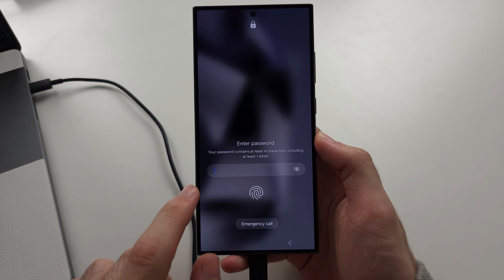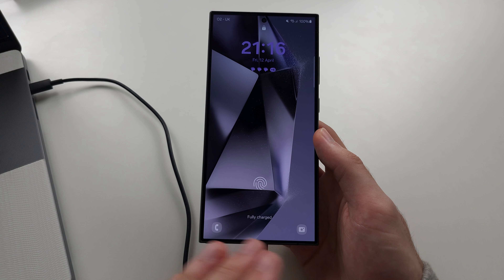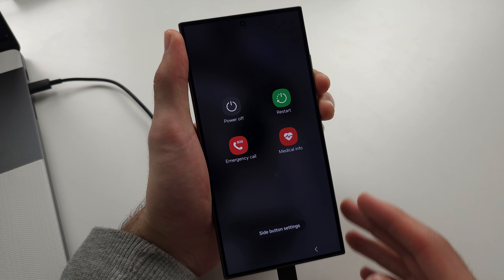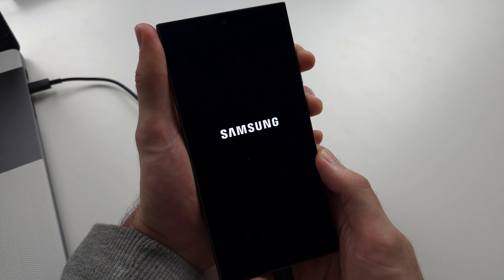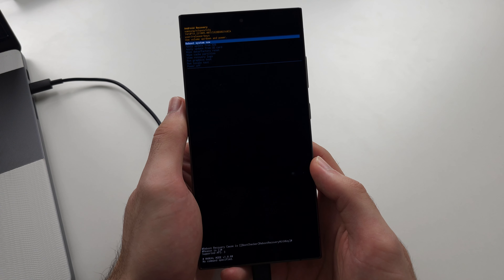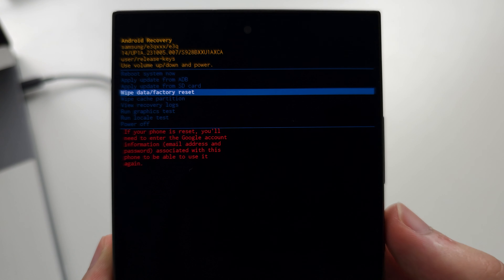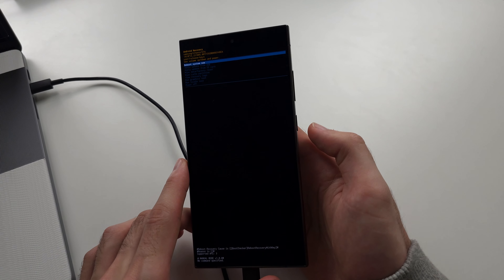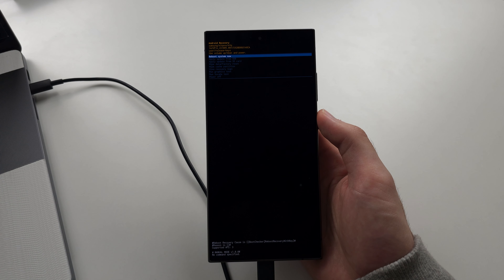How To Remove Password in Samsung Galaxy S24 Ultra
Learn how to remove password in Samsung Galaxy S24 Ultra